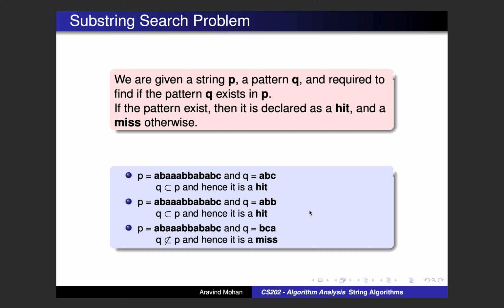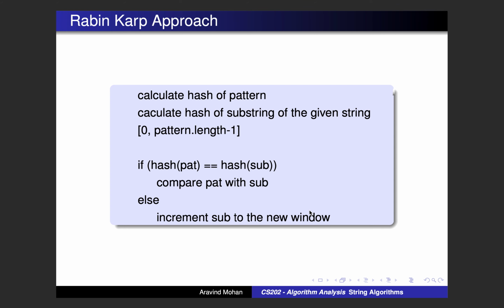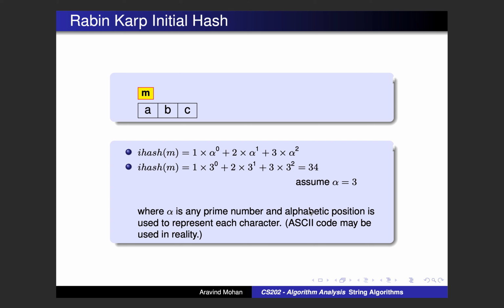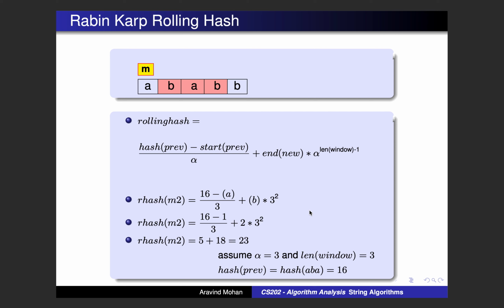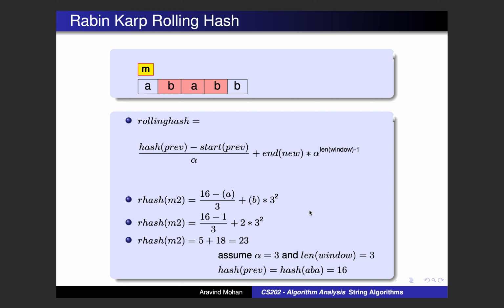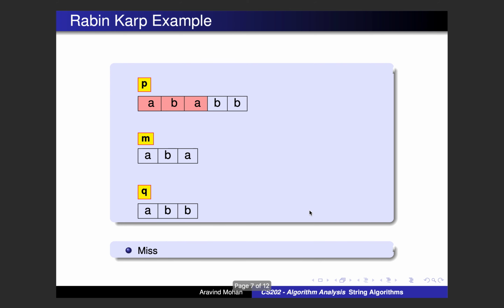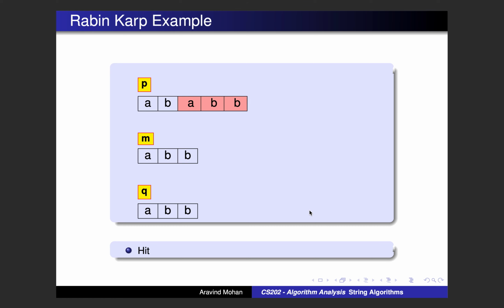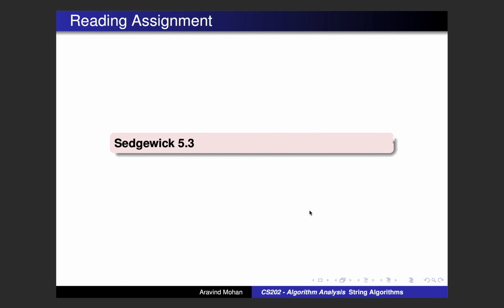Rabin Karp Algorithm